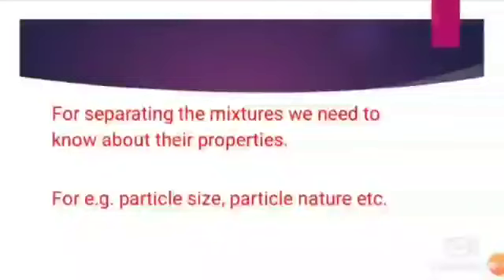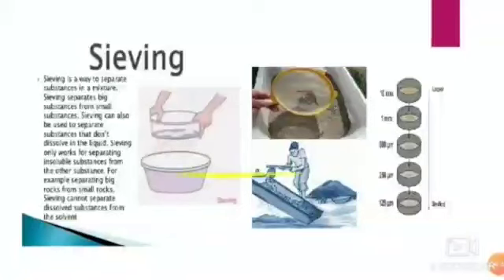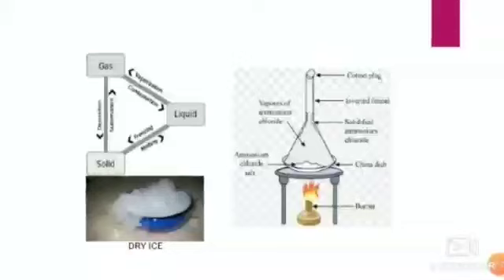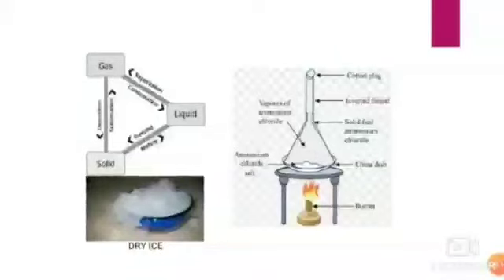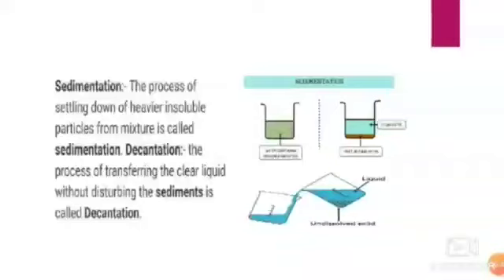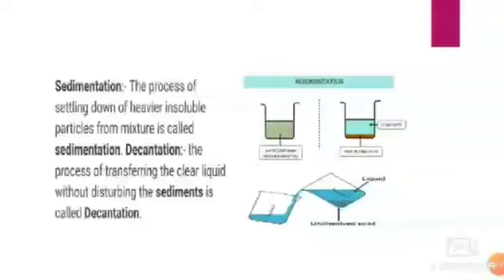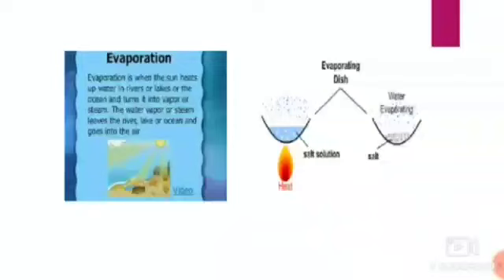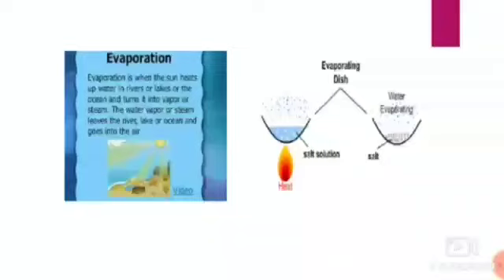Separation of Mixtures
let us study chemistry😊